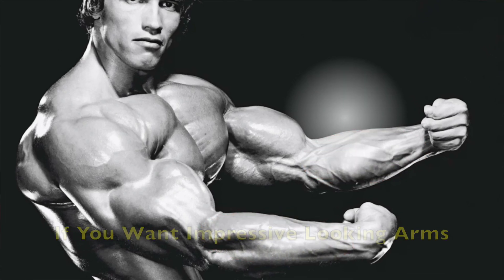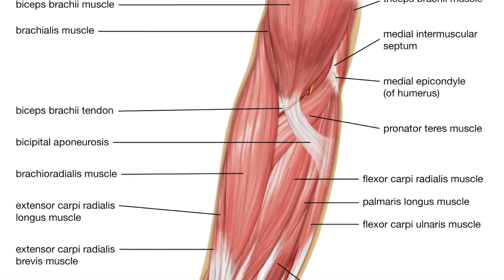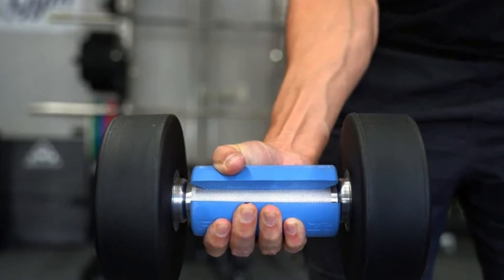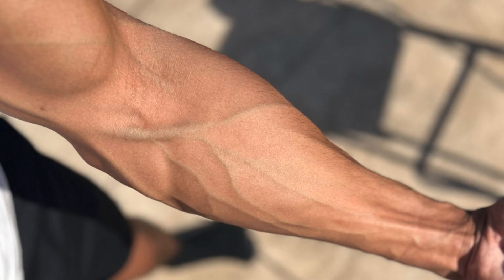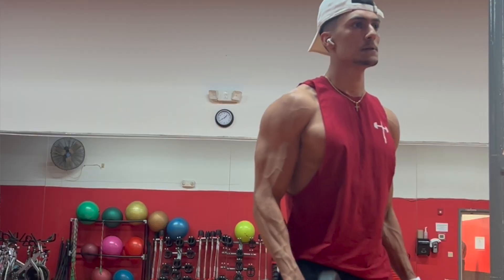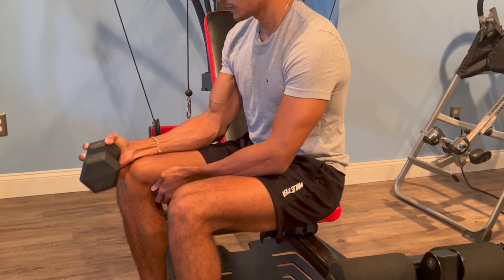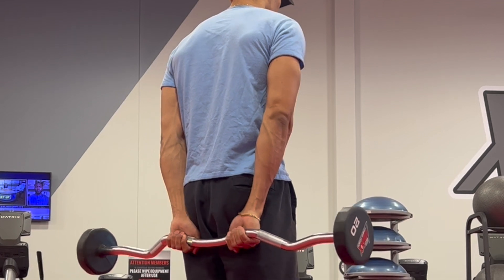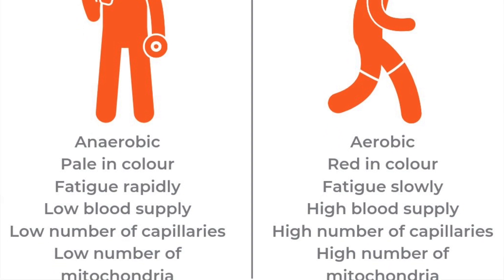The Secret to Growing BIGGER Forearms! (Backed By Science!!)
Well-developed forearms are essential if you want impressive-looking arms, yet they are often overlooked by many in their body building program! They don’t only enhance your appearance but play a huge role in grip strength and translate to countless exercises! In today’s video, I will be discussing 3 techniques that when incorporated into your training routine will skyrocket your forearm growth!

The first tip is to utilize fat gripz:
• Fat grips can be placed on any barbell, dumbbell, or kettlebell and increase diameter which in turn will increase your grip strength. For most people, you will not be able to completely wrap your fingers around the bar, causing you to rely on your grip strength much more than you usually would! This can be performed on the majority of exercises and will significantly increase the difficulty and forearm muscle activation you will see significant forearm growth!
• Now I utilize these on almost every arm exercise I perform but use them for exercises specific to forearms such as wrist curls!
• Research suggests that performing specific pulling exercises with the fat grip such as the deadlift, bent-over row, upright row, and concentration curls can significantly increase muscular activation of the forearms.

The second tip is to implement supination and pronation movements in your exercises:
• Supination is when you turn your palm up towards the ceiling whereas pronation is turning your wrist to the floor. I like to integrate this grip on my arm days, as you not only work the elbow flexors but also the forearms. Integrating normal bicep curls, hammer curls, and pronated curls will not only vary the elbow flexor that is being worked but once again will vary which forearm muscles are being worked!
• My favorite exercise to directly perform both actions is dumbbell supination and pronation. All you need to do is grab a lightweight and grab the wide part rather than the handle. This will incorporate the grip strength component as I mentioned in the first tip. You want to start in a neutral grip which is having your thumb up towards the ceiling and then pronate as far as you are able, then supinate as far as you are able. This will encompass one rep and try to perform sets of 12 reps for 3-4 sets. When done properly, your forearms will be on fire and this exercise alone will put you on the right track to growing your forearms!

The third tip is to incorporate which is EZ bar wrist curls.
• Wrist curls are the traditional exercise many do to work their forearms, and while they are beneficial, I believe this exercise will give you much better results.
• Now all you need to perform this exercise is an EZ bar, and the reason I perform the EZ over the traditional straight bar is because I feel it places the wrists in a more natural position but you ultimately can choose whichever feels the most comfortable for you!
• To perform this exercise, we are going to hold the EZ bar behind our back and have our wrists in a pronated position, which is having the palm of our hands point backward. Then, you want to flex your wrist as much as you can and try to hold for 1-2 seconds for each rep.

Timestamps:
0:00 Intro
0:29 Anatomy Review
0:56 Tip 1
1:54 Tip 2
3:00 Tip 3